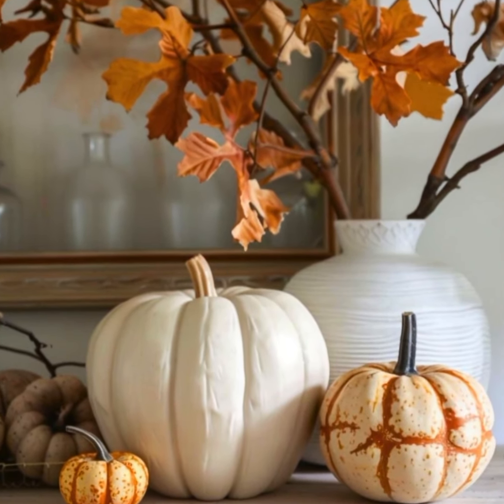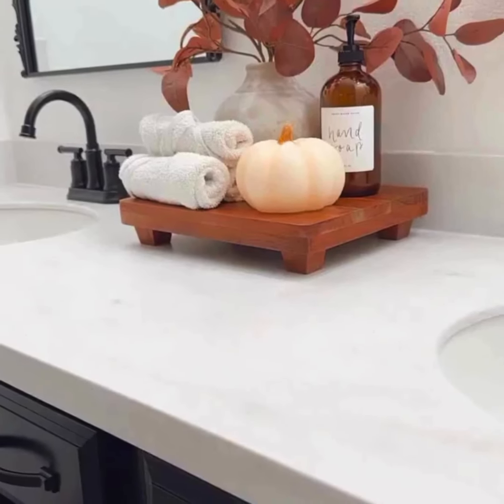Farmhouse Decor Ideas You'll Love:Get Ready for Fall|hanahomedecordiy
As the crisp air of fall has just started  blowing so it is time to update your home for the season.
Get ready for fall with these amazing farmhouse decor ideas! From autumn leaves to rustic  decor, this video has everything you need to bring charm and warmth to your  home for the season.

We are waiting  to hear how you’re preparing for fall, so be sure to share your  ideas in the comments below!